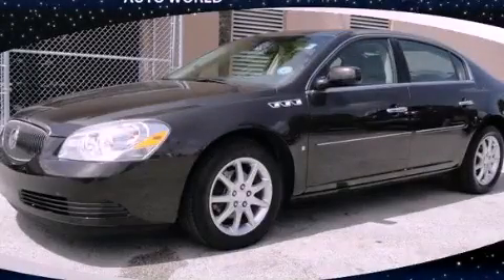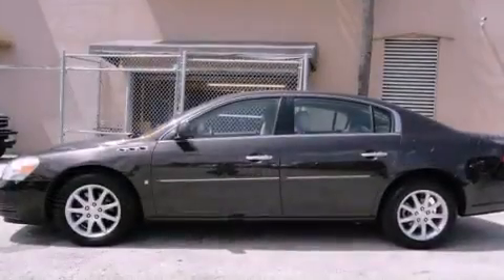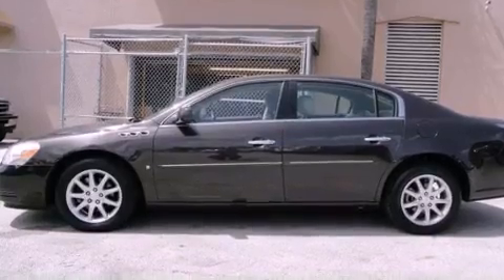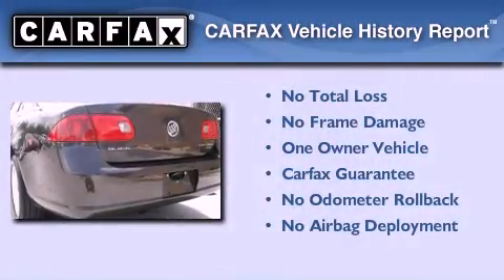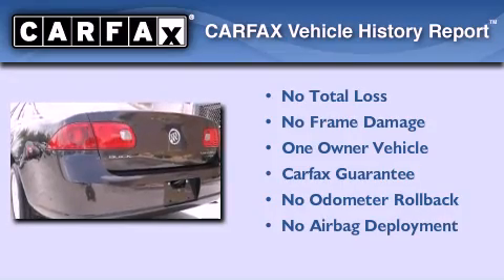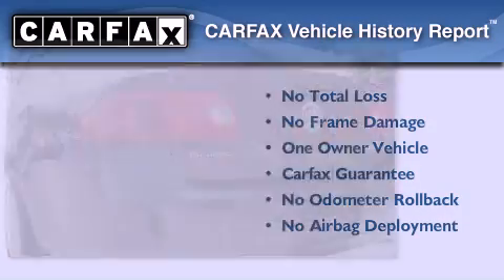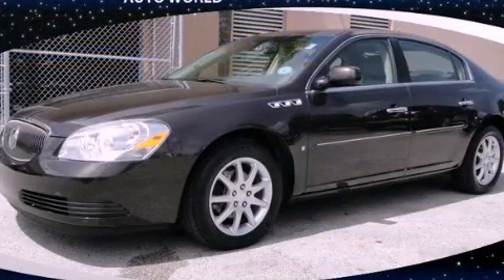Preowned 2008 Buick Lucerne Miami FL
Year : 2008
 Make : Buick
 Model : Lucerne
 Engine : ohv v6
 Trans . : automatic
 Exterior : brown
 Miles : 37,045
 Interior : brown

 Lehman Mazda